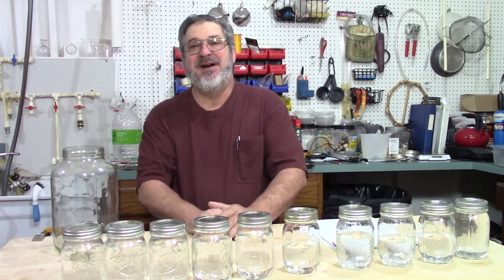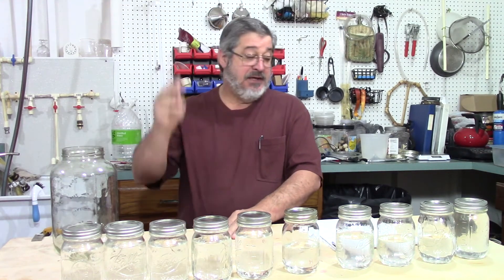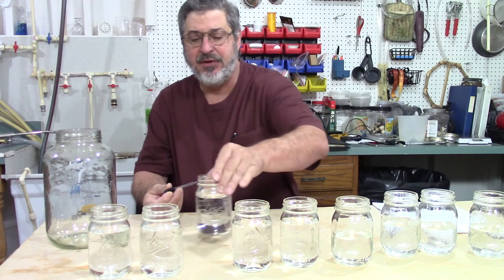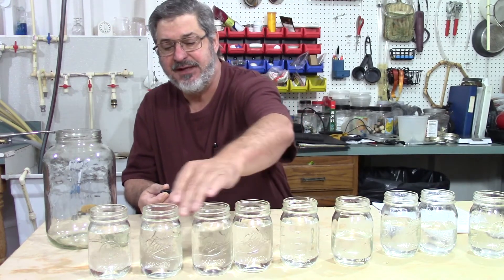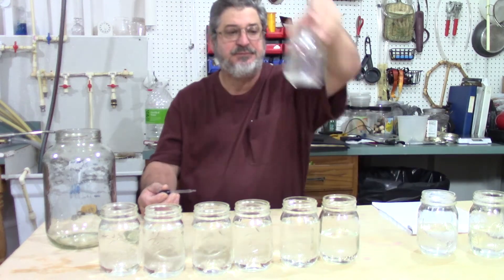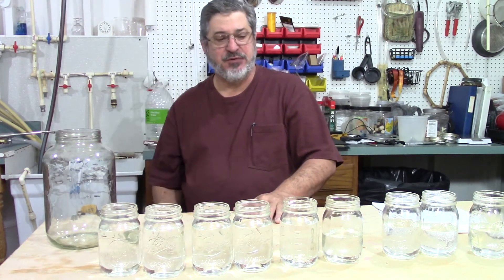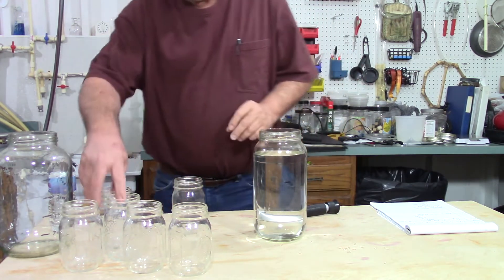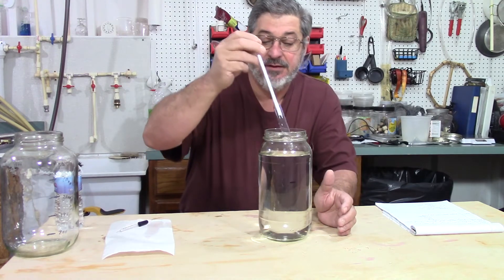E74 Rum Proofing, Spicing, Oaking ( Part three)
Still Works and Brewing is Proofing, Spicing and Oaking our Rum

Spiced Rum ingredients
2 tsp vanilla extract
1/8 tsp  nutmeg
2 cloves
1/8 tsp  Ginger
6 peppercorn
1 strip orange peel (no white)
2 Tbsp. liquid sugar
1/4 oz. med toast oak chip